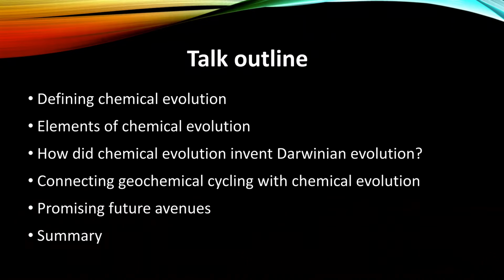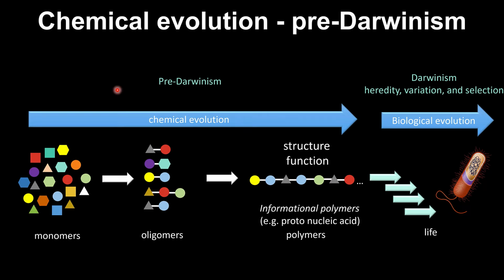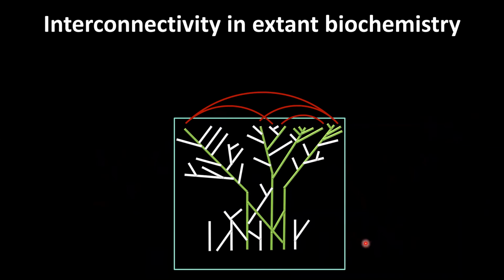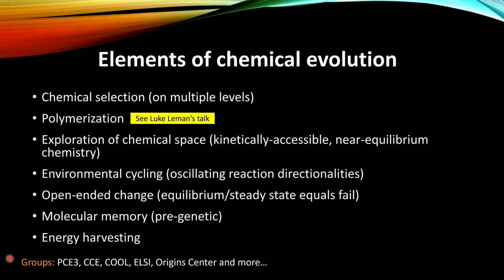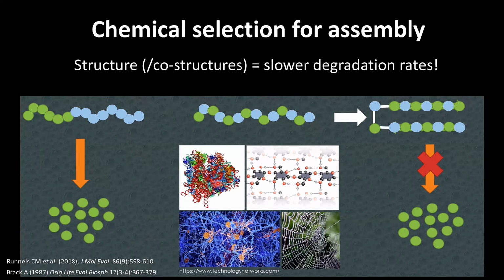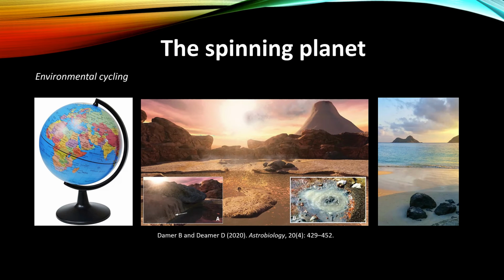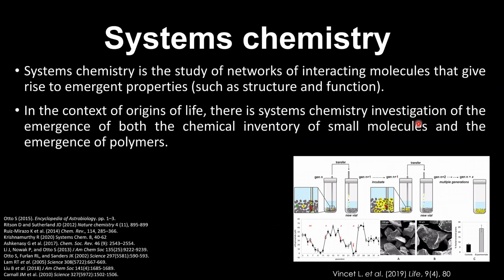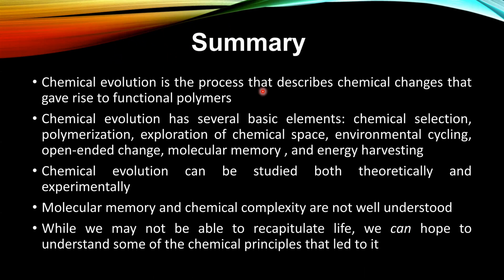Chemical Evolution - Moran Frenkel-Pinter